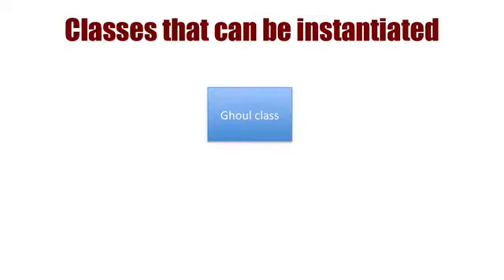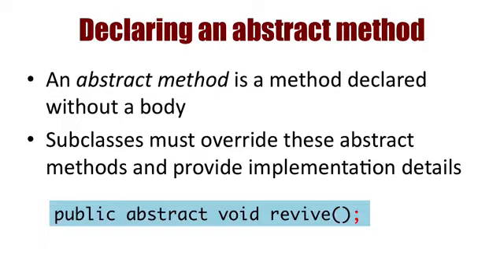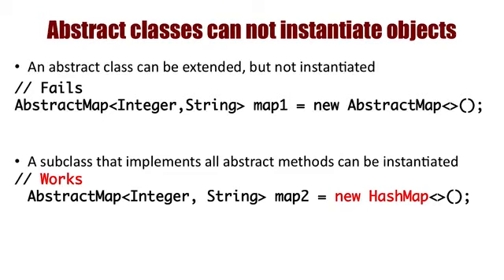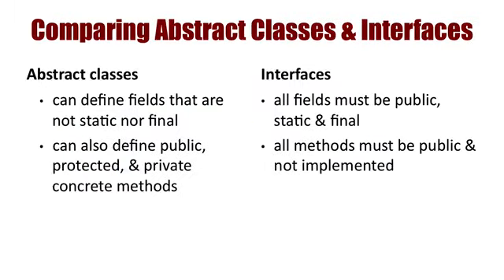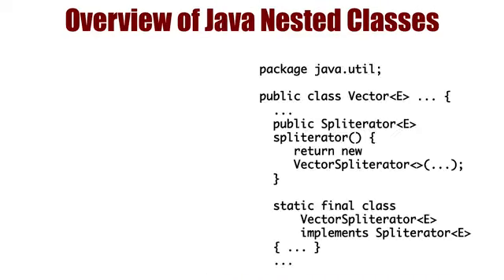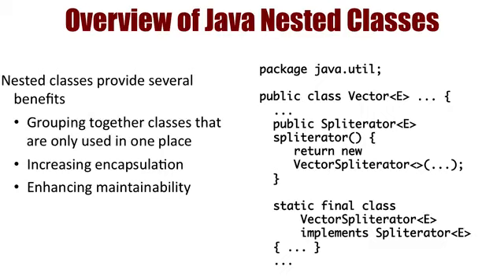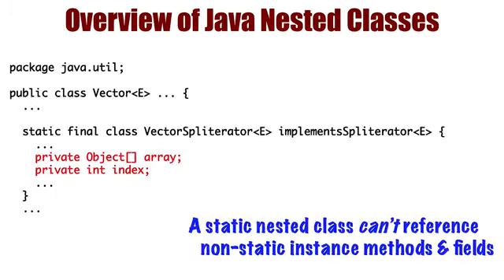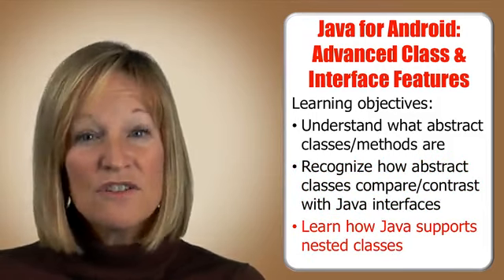Advanced Class Interface Features LEC 56